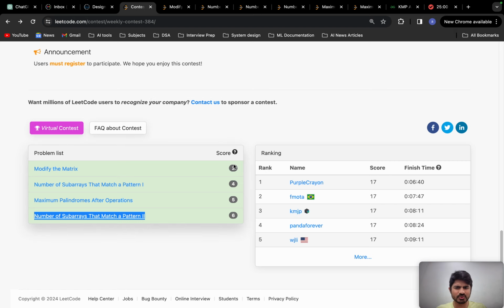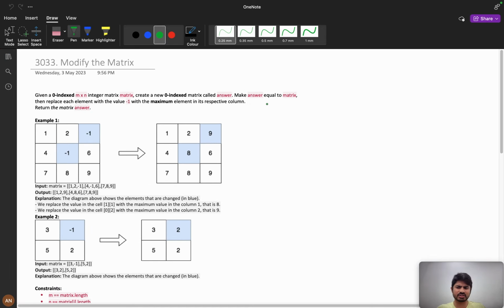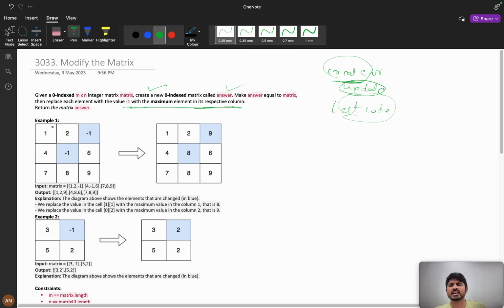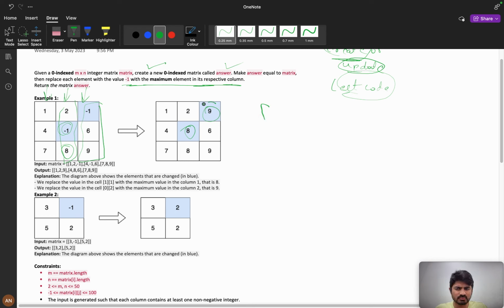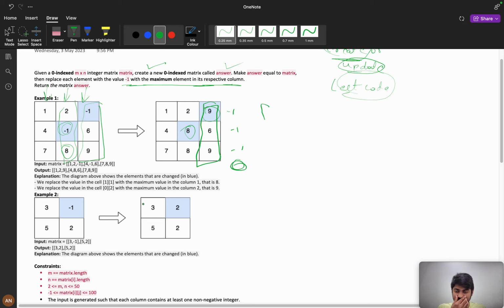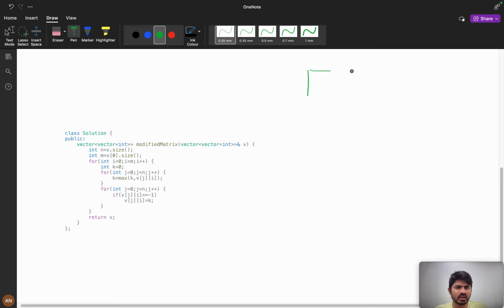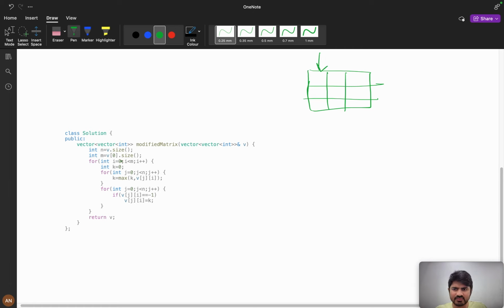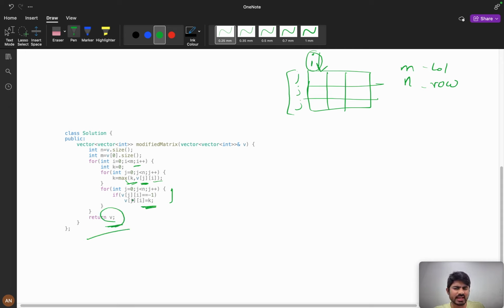3033 Modify the Matrix || Brute Force without extra space 🔥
1.Consistency: How I solved 550 LeetCode problems in 2023 by dedicating an average of 30 minutes on weekdays and 2 hours on weekends.
2.How many days should you dedicate to studying Data Structures and Algorithms?
3.The importance of system design in interviews.
4.How service-based companies contribute to your early career.
5.How to break down your goals and achieve them step by step (Progressing from Service-Based roles to FAANG companies)
6.FOMO (Fear Of Missing Out).